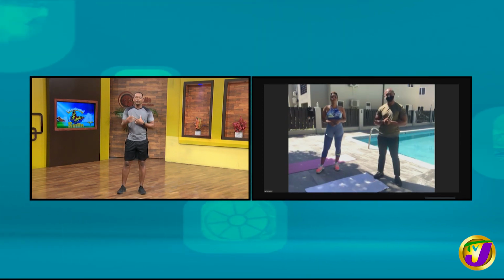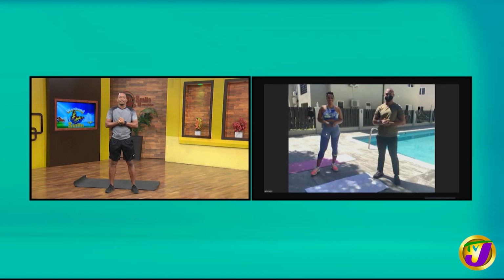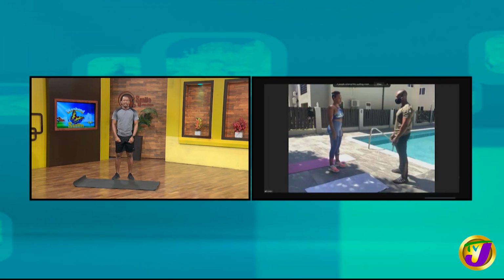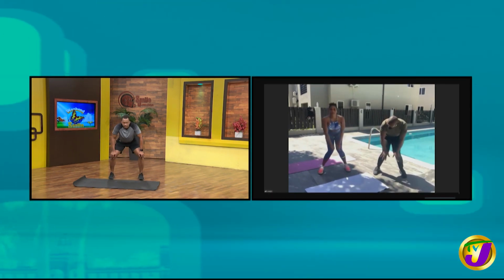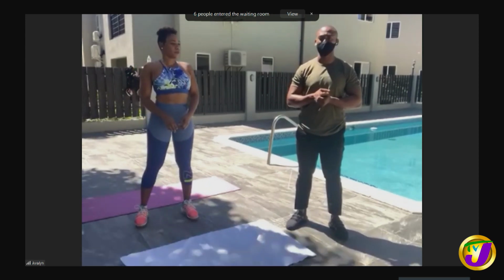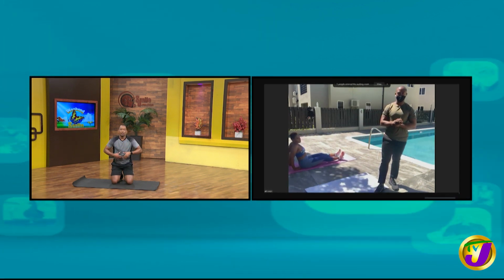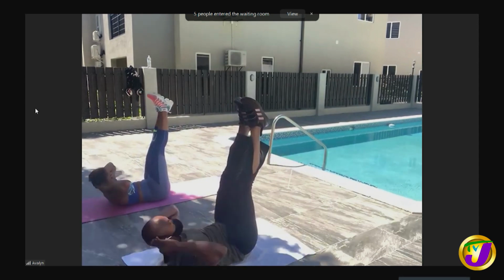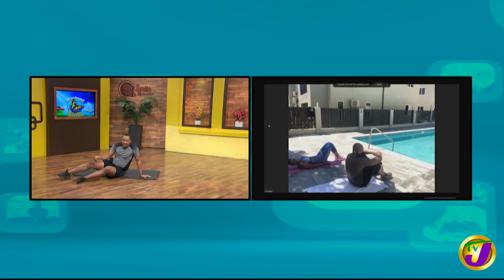Workout During Covid - September 26 2020